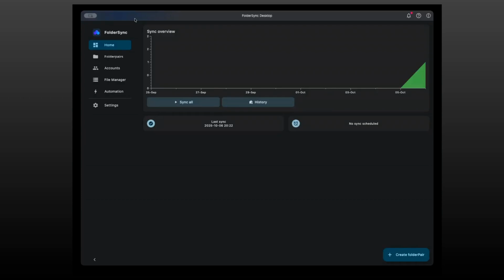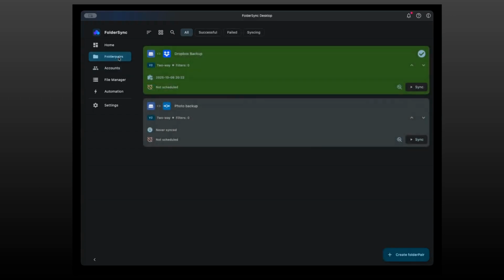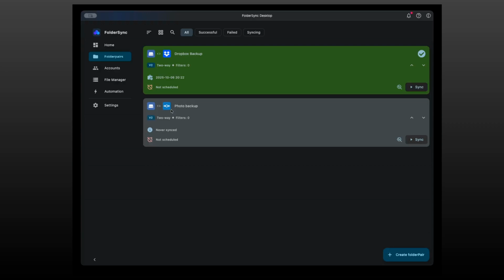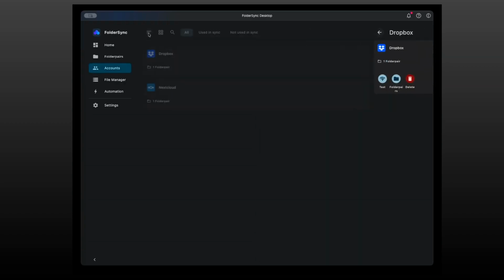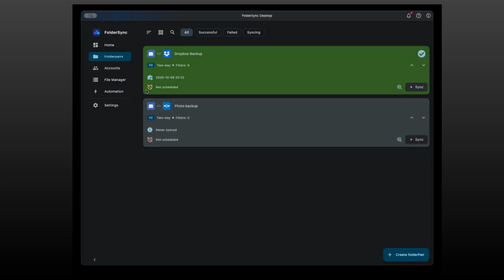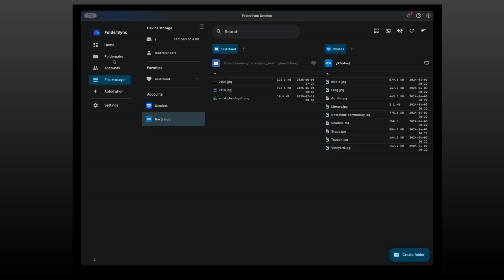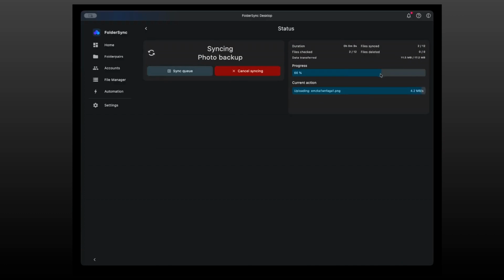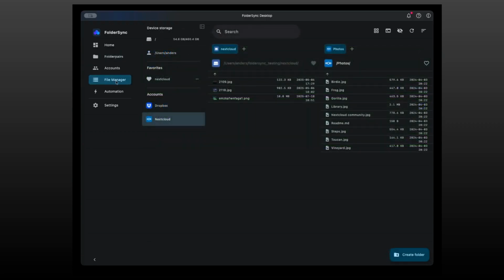FolderSync Desktop - Intro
Quick introduction to FolderSync Desktop.